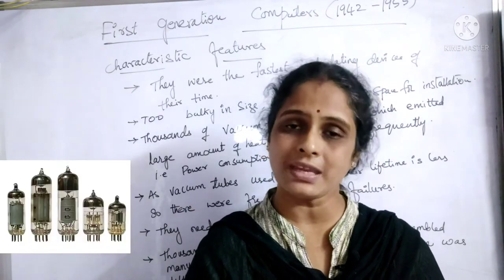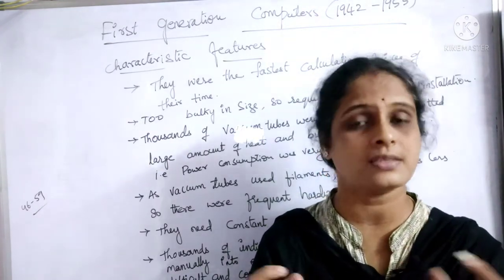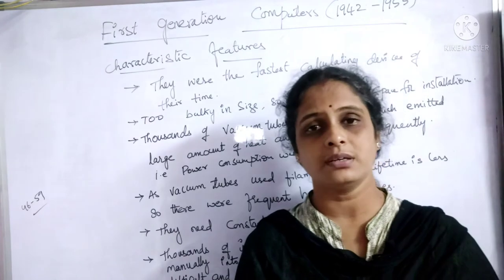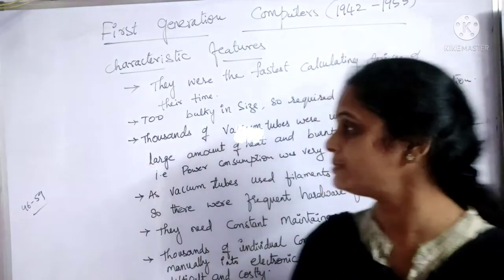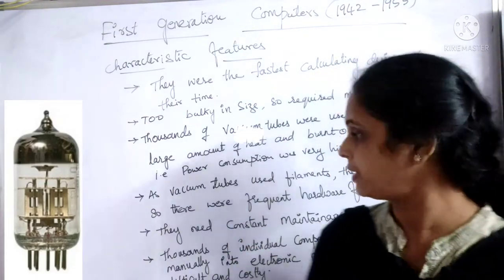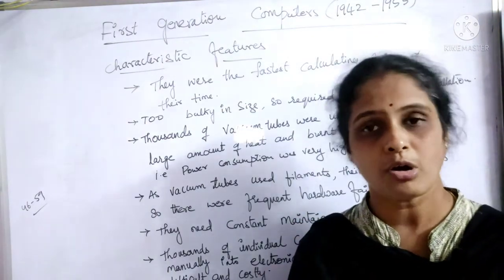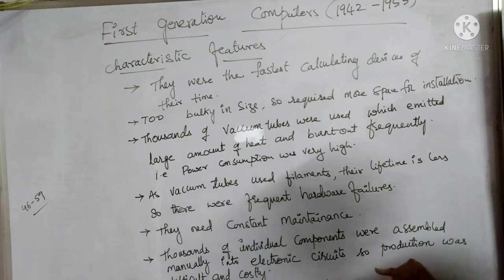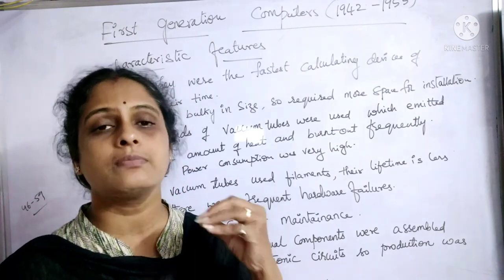Generations of commuter first generation computer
First generation computer/ characteristics of first generation computers